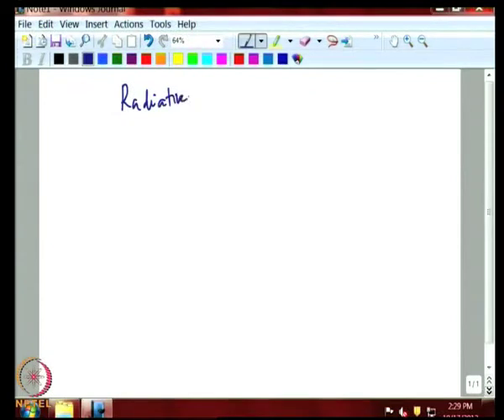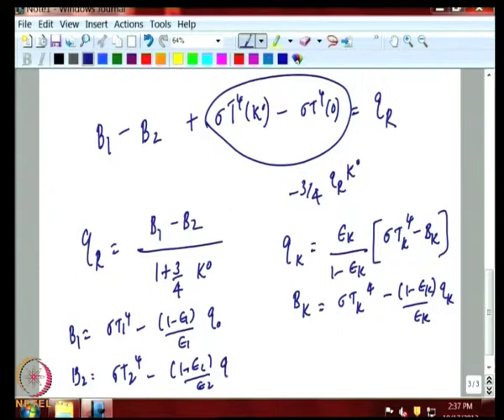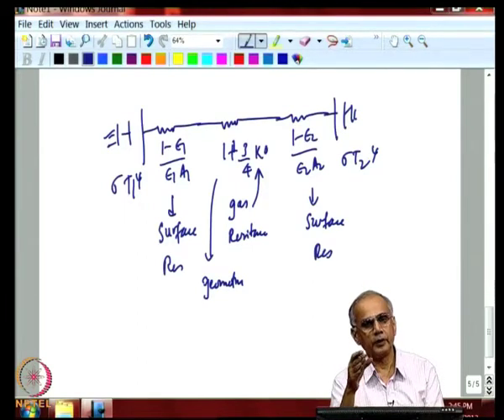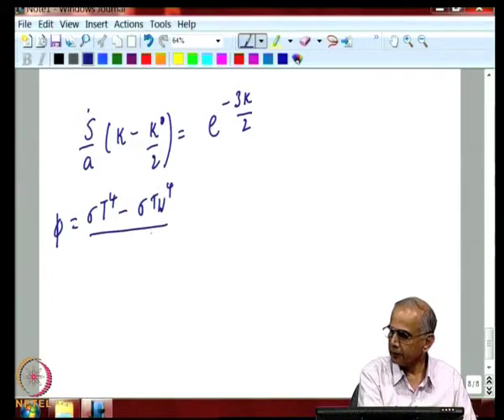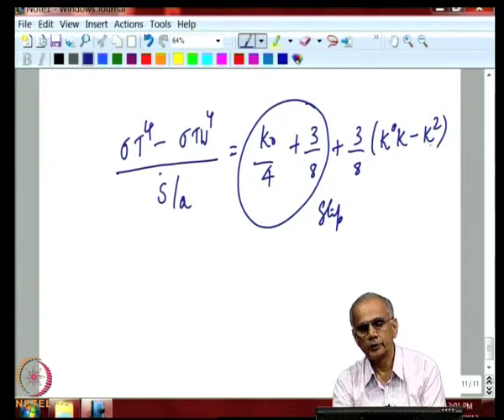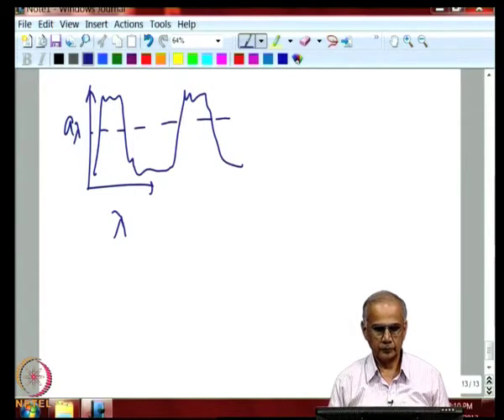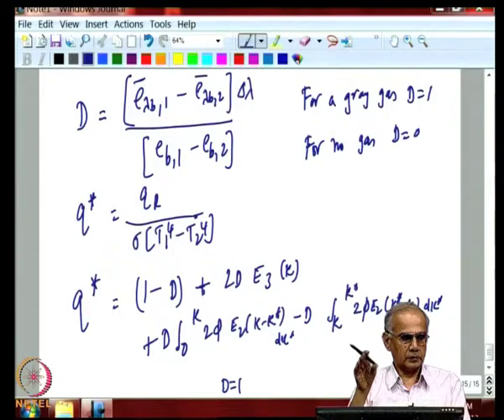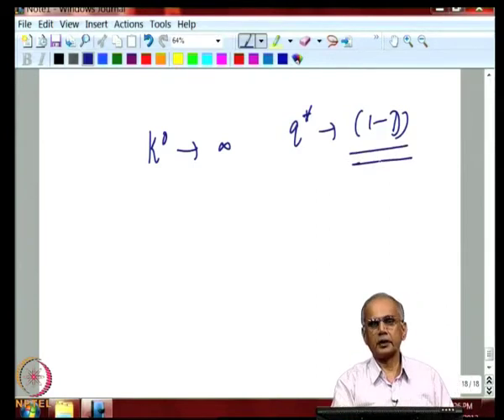Mod-03 Lec-18 Optically thick limit